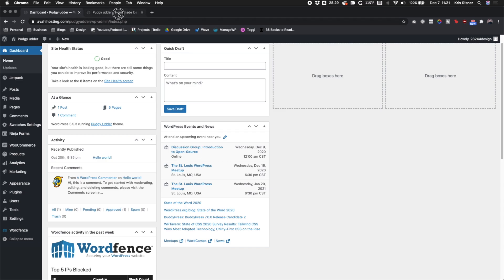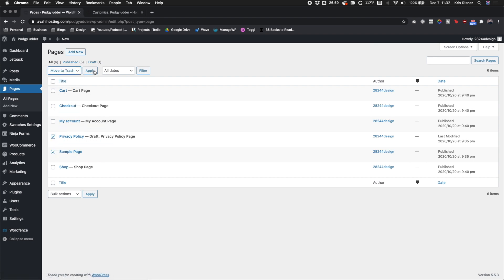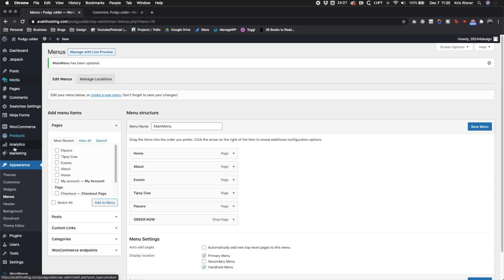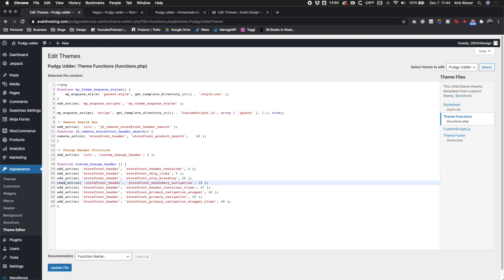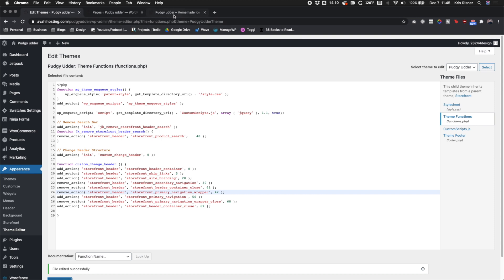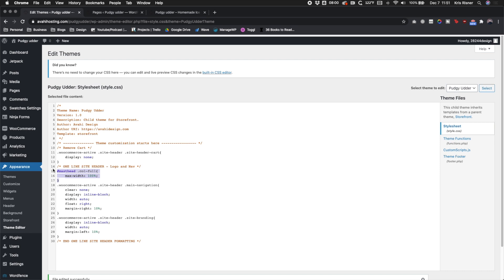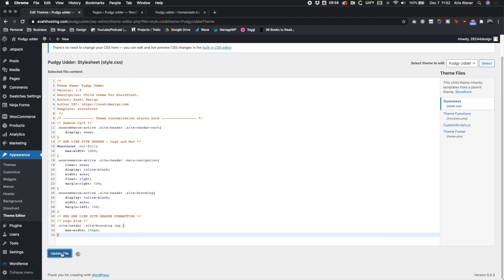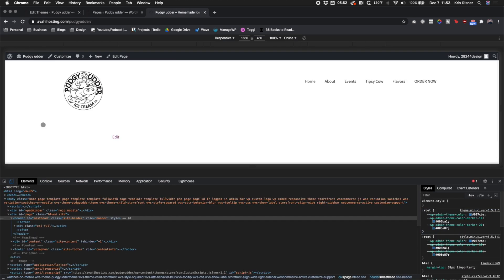Creating a One Line Menu Bar on Wordpress | Wordpress Tutorial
One line menu bars are one of the most common things I have to do on a wordpress site. There just isn't much need for a big menu bar! I teach you how to do that in this wordpress tutorial.

I am a product photographer and full time freelancer. For years I worked in Web Design/Development. However, in 2022 I decided to make the transition back to photography! Follow along as I teach you how to improve your content, photography, social media and design.